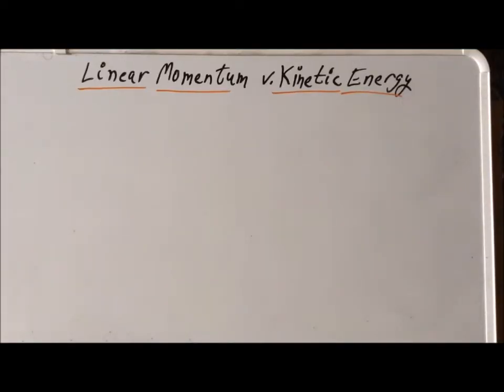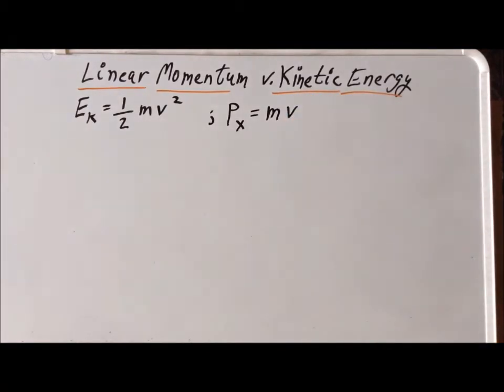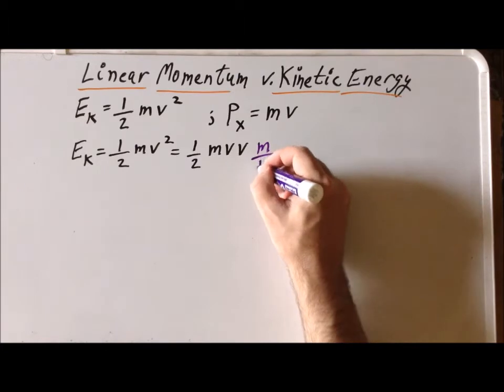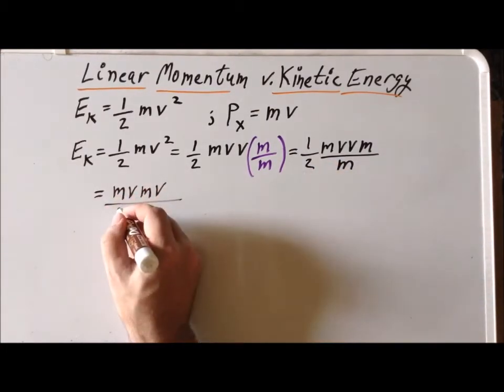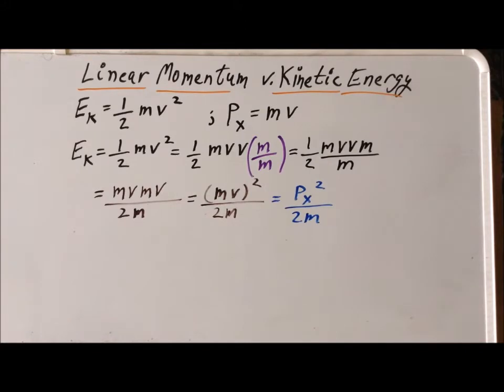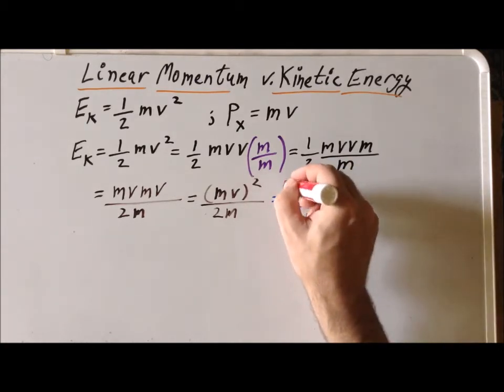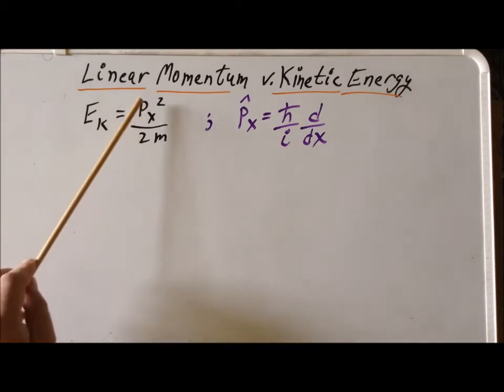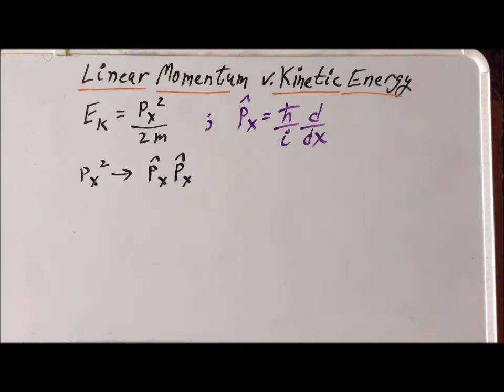Kinetic energy and linear momentum operator derivations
00:07   Classical formula for kinetic energy
00:45   Classical formula for linear momentum
01:45   Multiple by 1 (as m/m)
03:00   Factor numerator
03:59   Quantum mechanical (QM) linear momentum operator
05:45   Write p² (classical) as dual application of QM linear momentum operator
07:15   Factor out constant
07:54   Simplify expression
10:05   Quantum mechanical (QM) kinetic energy operator (T)
10:32   Substitute QM linear momentum operator squared expression

Derivation of expressions for the Kinetic Energy in terms of the Linear Momentum, for both Classical and Quantum Mechanics.